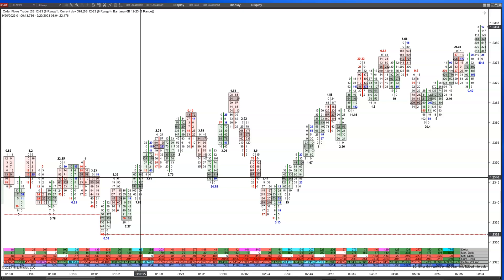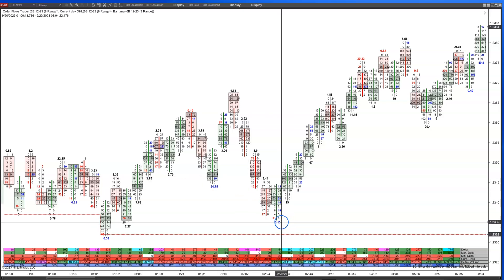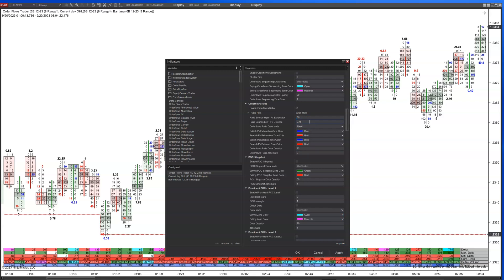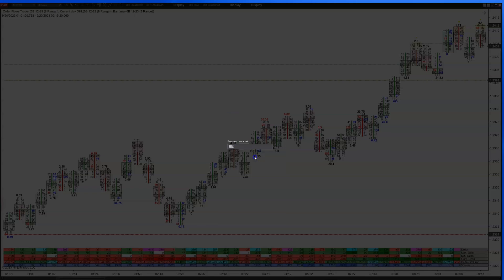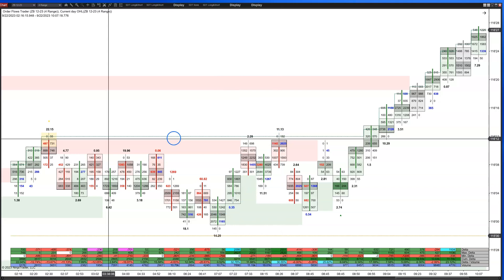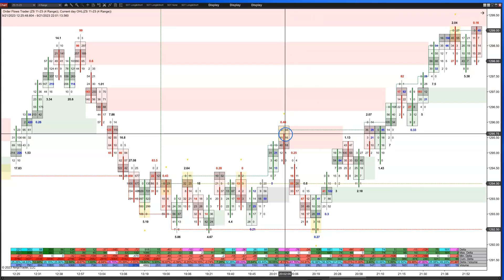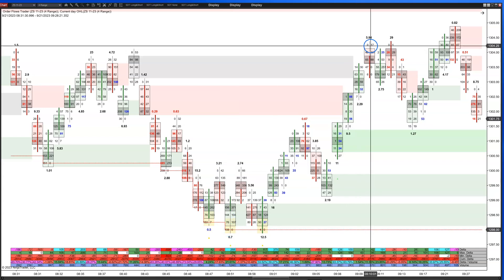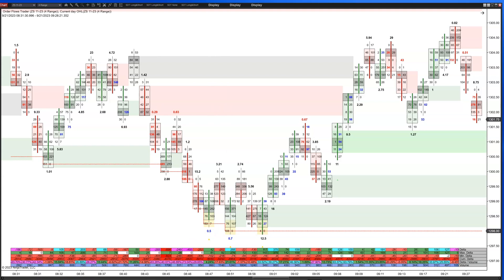Stopping Volume In The Order Flow Using Orderflows Trader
Stopping volume is a concept in order flow analysis that refers to a significant increase in trading volume at a specific price level where the price movement halts or reverses. It is called "stopping" volume because it suggests that the buying or selling pressure has caused the price to stop or reverse its direction.

Stopping volume is important for traders to know about because it provides insights into the strength and potential exhaustion of a price trend. When there is a surge in volume at a price level, it indicates that there is a high level of interest and participation from traders at that level. If the stopping volume occurs during an uptrend, it suggests that passive sellers are stepping in and may potentially reverse the uptrend. On the other hand, if the stopping volume occurs during a downtrend, it suggests that buyers are active and may potentially reverse the downtrend.

Traders use stopping volume as a tool to identify potential turning points in the market. It helps them determine if the current trend is likely to continue or if a reversal is imminent. By analyzing the relationship between price movements and volume, traders can make more informed decisions about when to enter or exit trades.